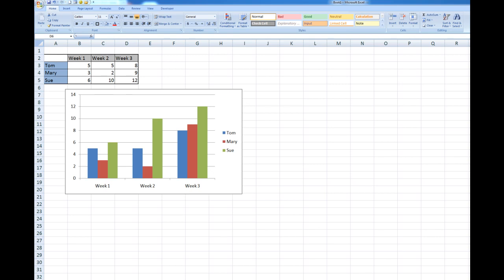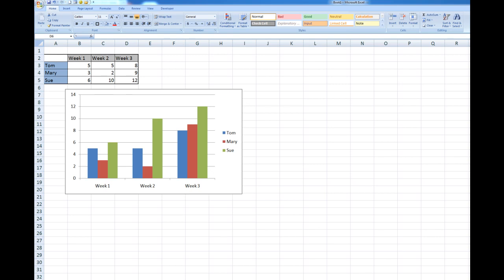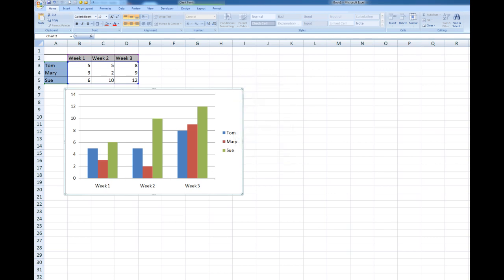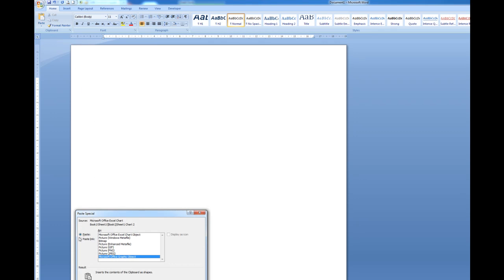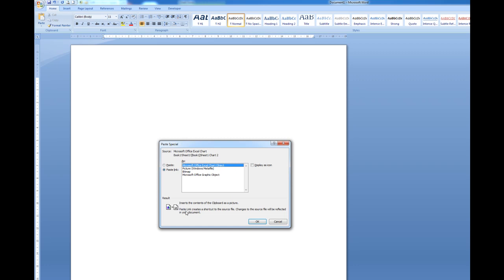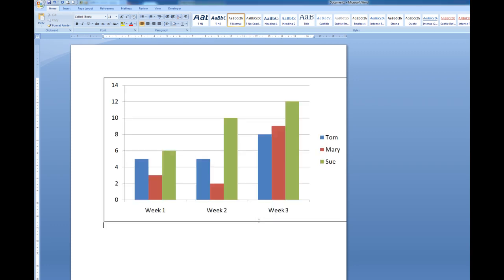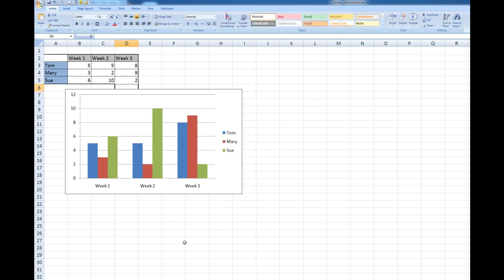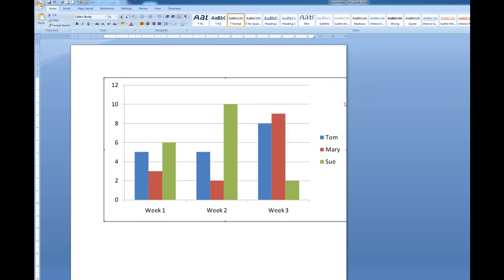Easily update an Excel chart in Word by copying and using Paste Special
Learn to copy an Excel chart and use Paste Special in Word.
Then any changes made in the chart in Excel can easily be updated in the pasted chart in Word.
This is an easy-to-use alternative because occasionally the chart does not update automatically in Word because of a bug.
BEST VIEWED IN FULL SCREEN, HIGH RESOLUTION